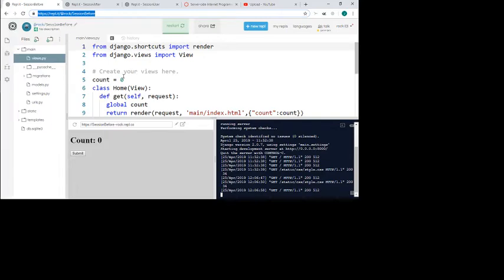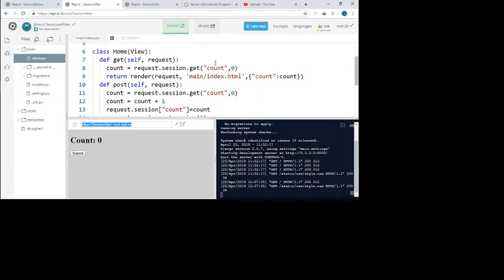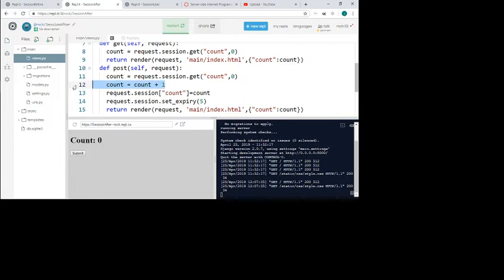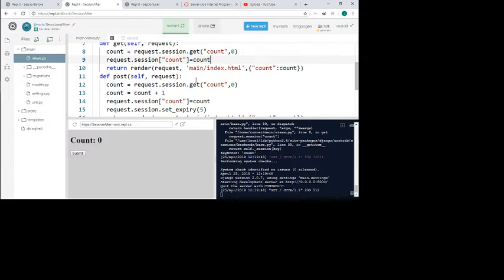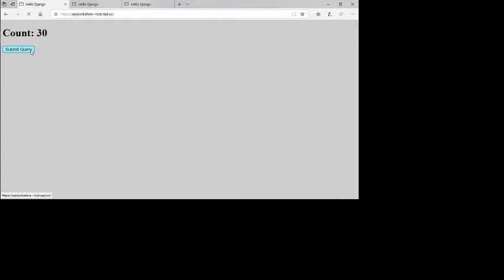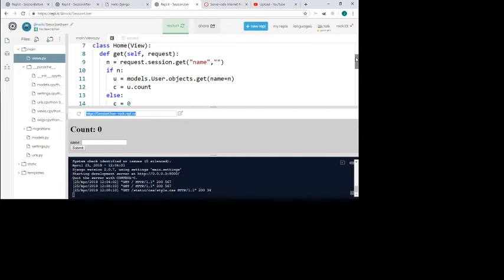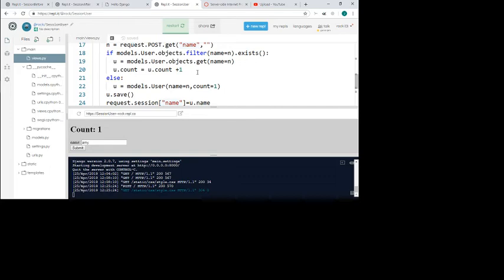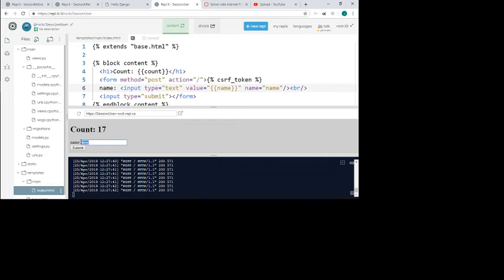Sessions video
Django sessions and login